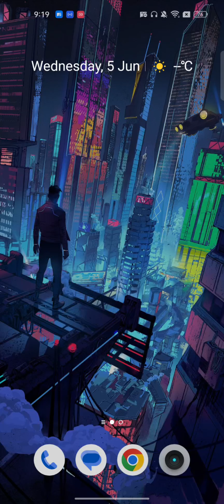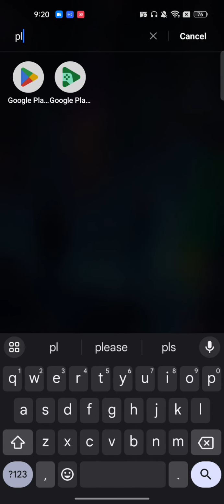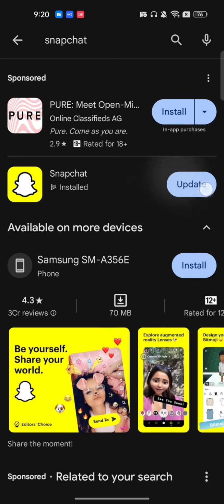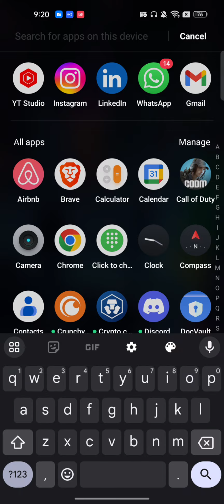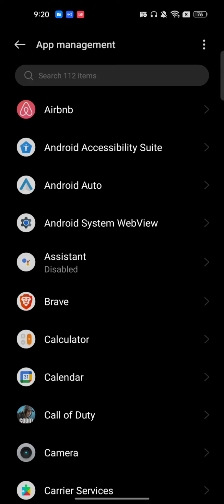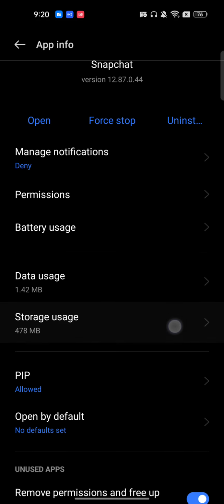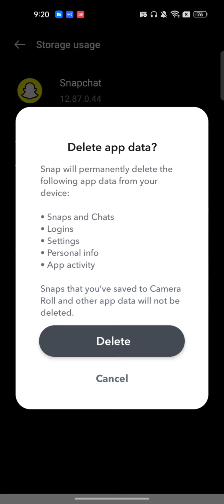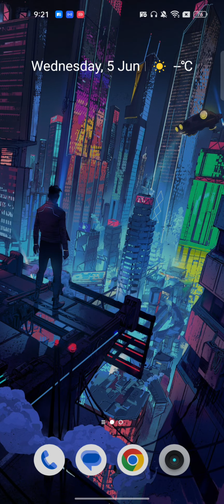HOW TO FIX AI SNAPS NOT SHOWING ON SNAPCHAT (2024)